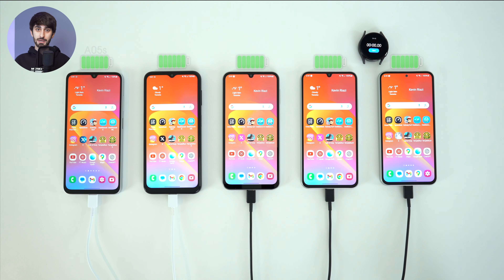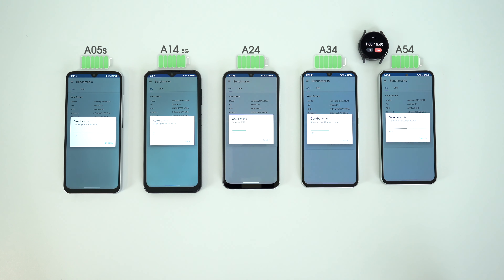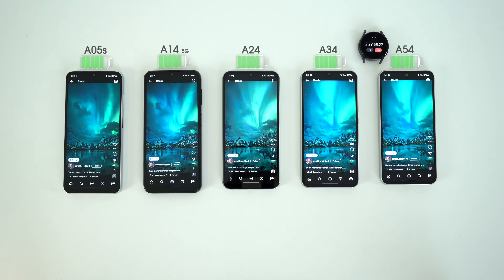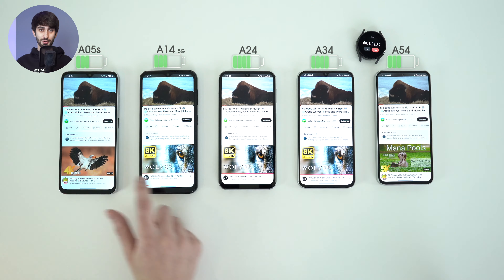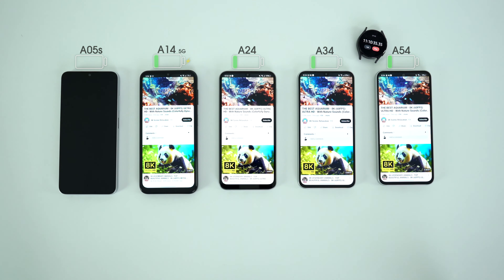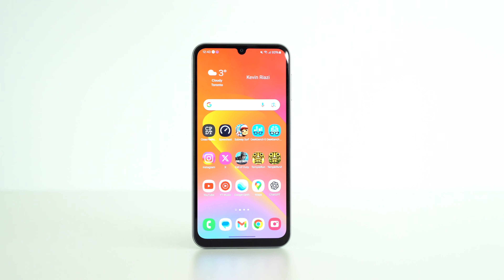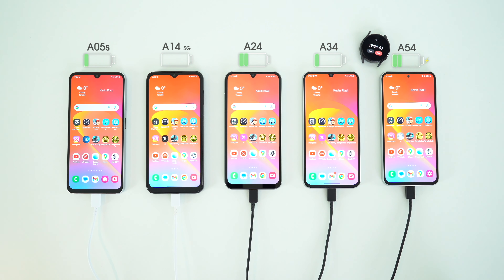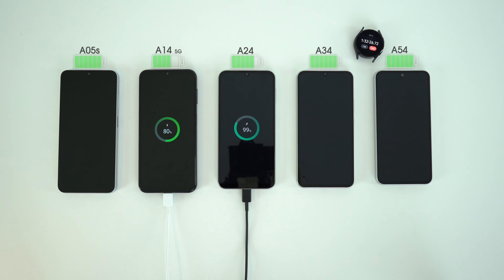Samsung Galaxy A Series Battery Test